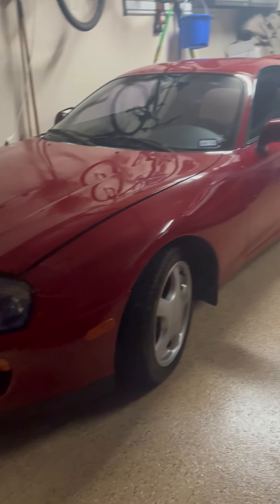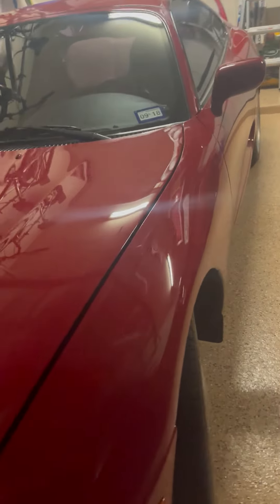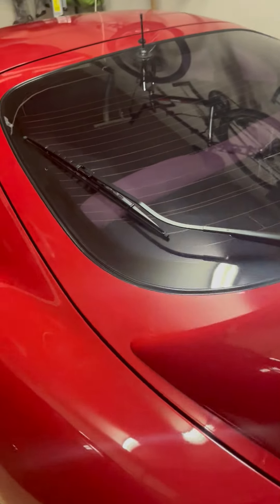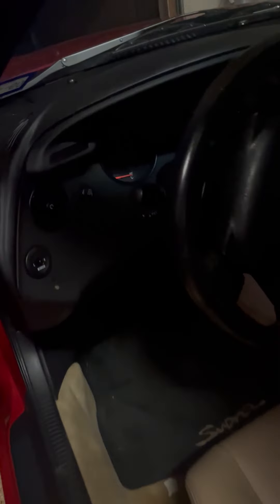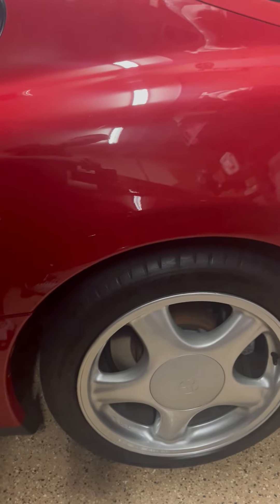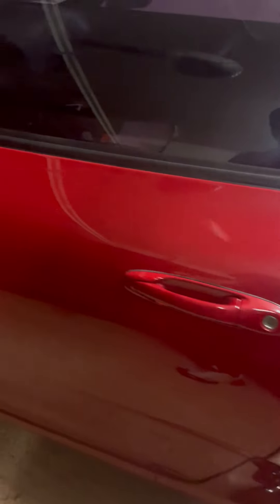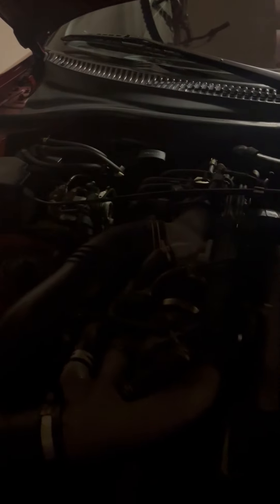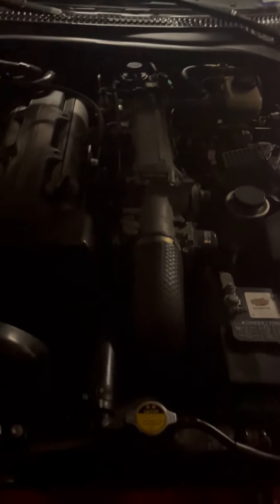Stock Supra Turbo